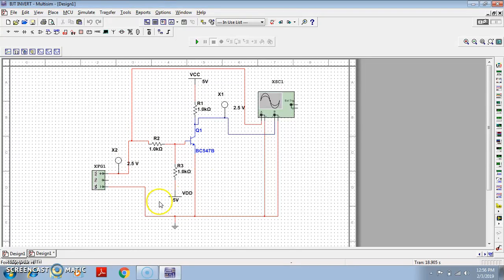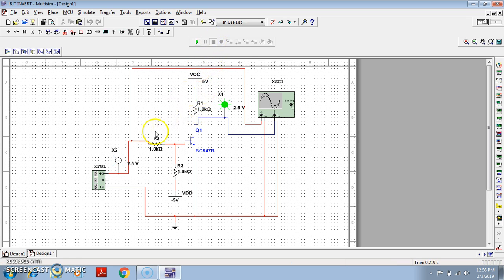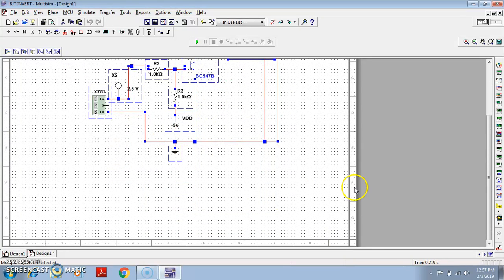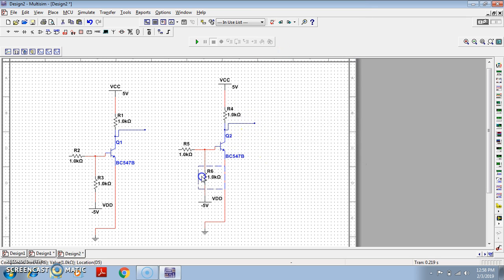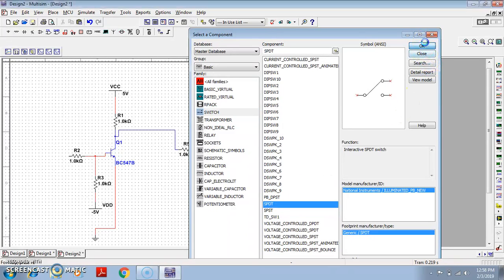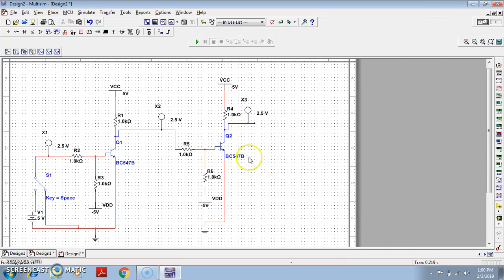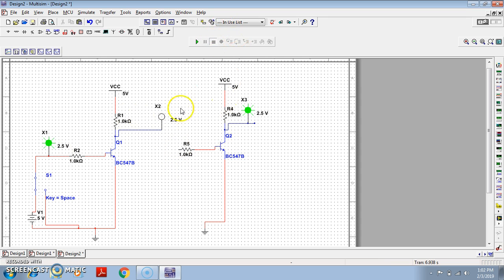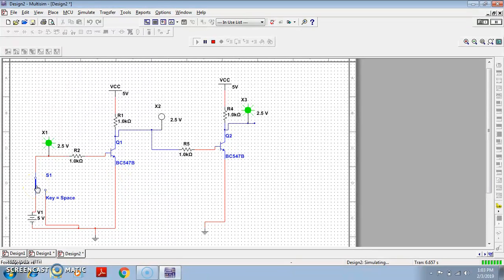Series connection of NOT Gate in Multisim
How the bjt inverter circuit works?